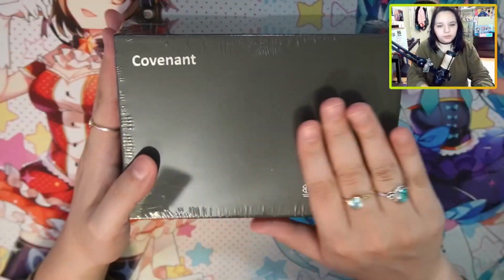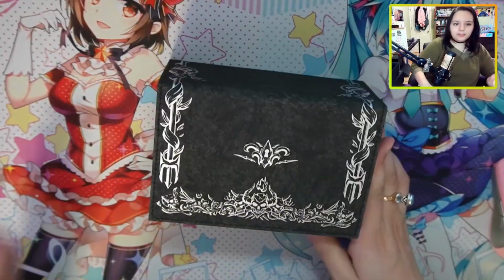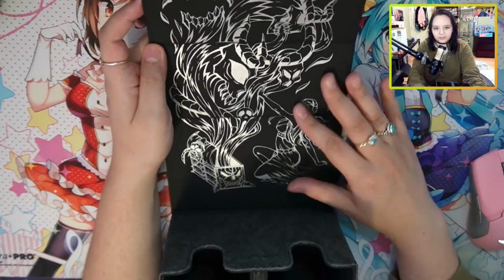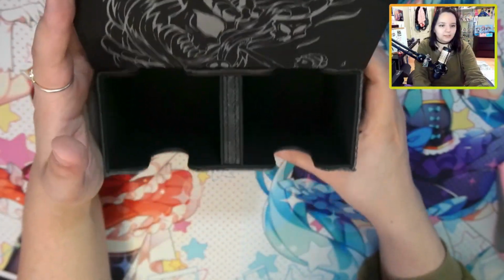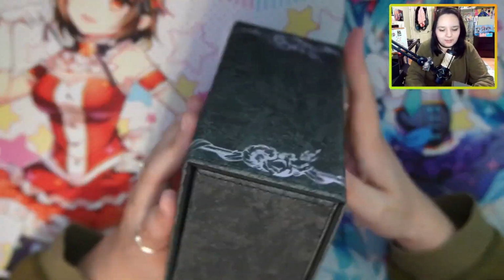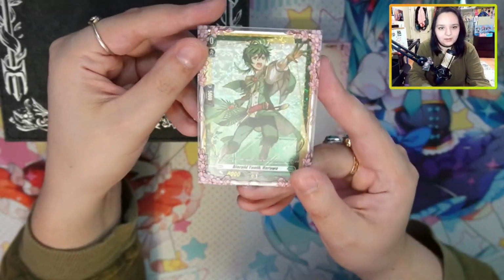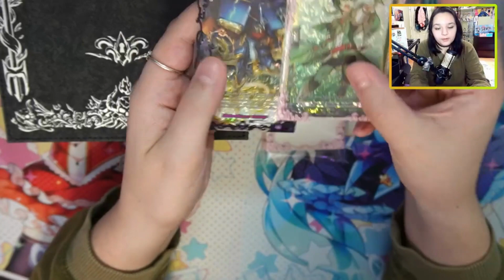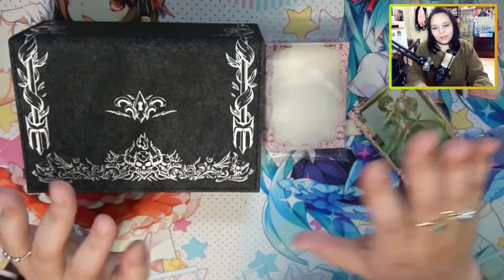OPENING a NEW DECK BOX from Dank Ritual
*in case the other doesnt work*